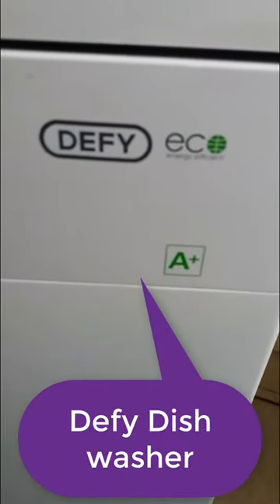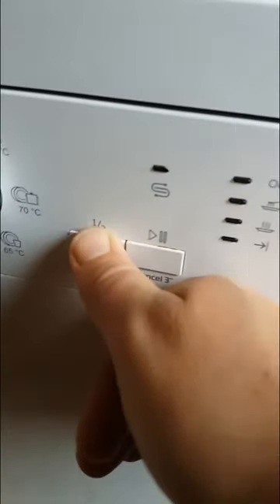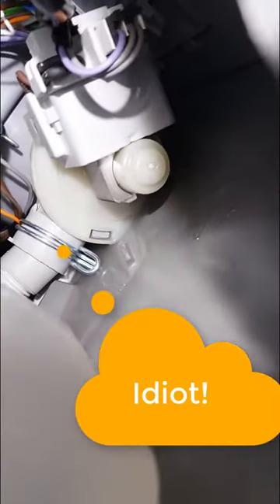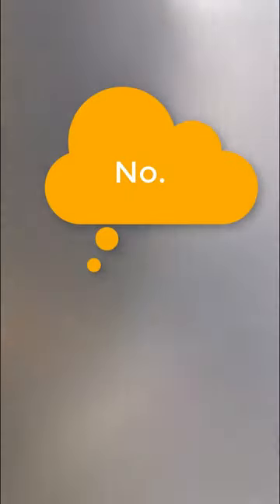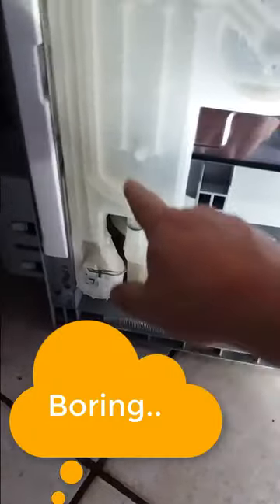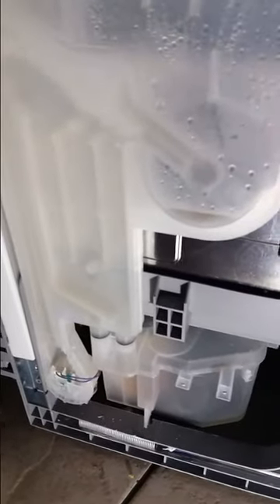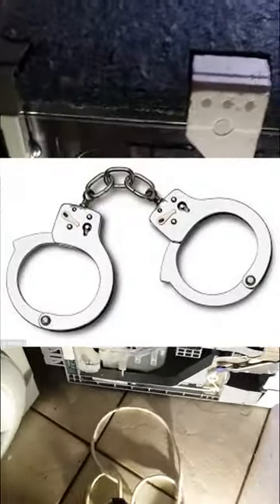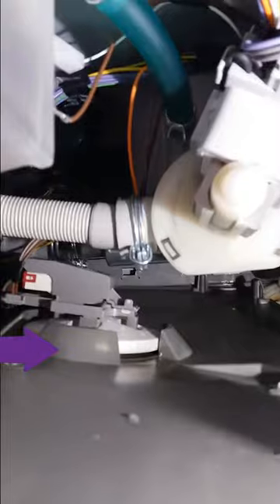Dishwasher flood float switch (continual drain pump on) error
My Dishwasher drain pump keeps on going and wont stop. This is possibly the flood float switch having water under it. Why there is water there you will have to work out, but this is how to start.